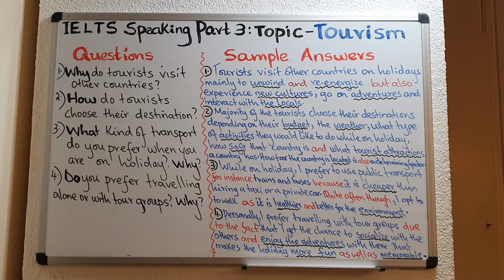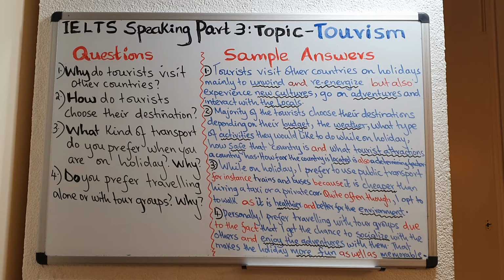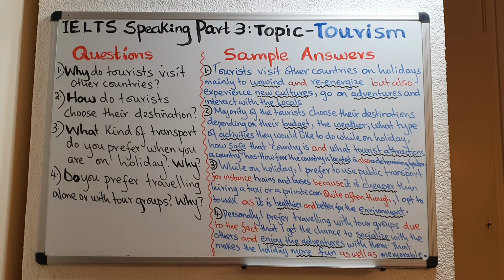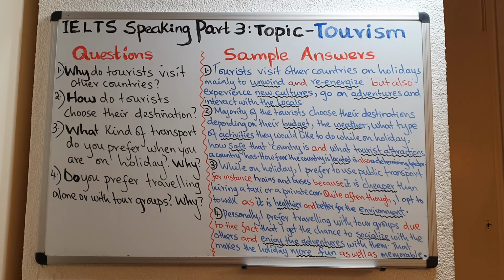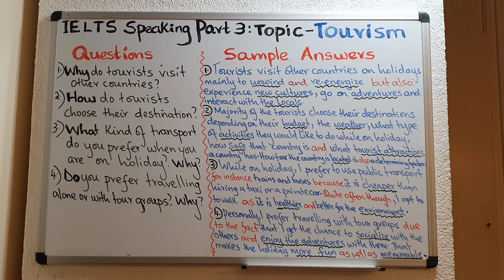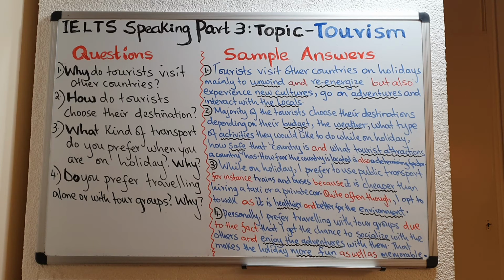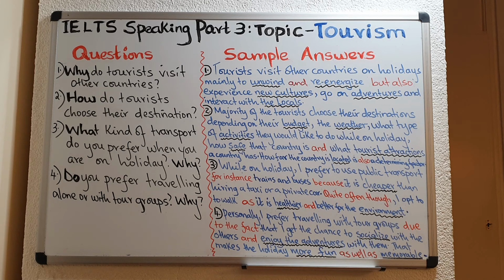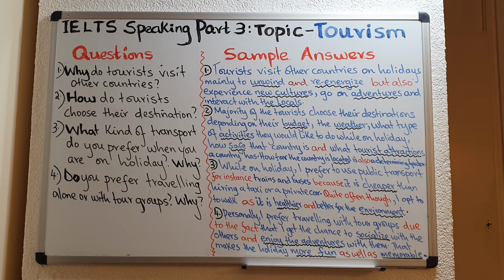IELTS Speaking Band 9 Part 3 : TOURISM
Hello everyone and a very warm welcome to another lesson in which we are going to learn how to talk about tourism during your IELTS Speaking Test or in your daily usage of the English language.